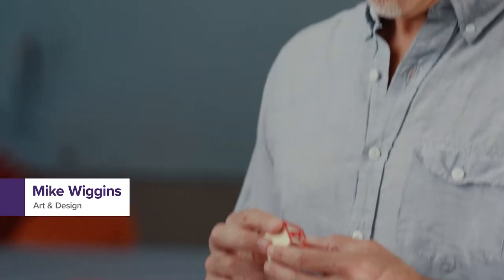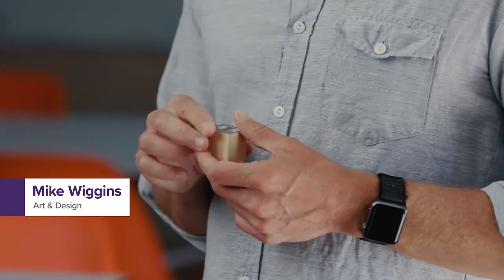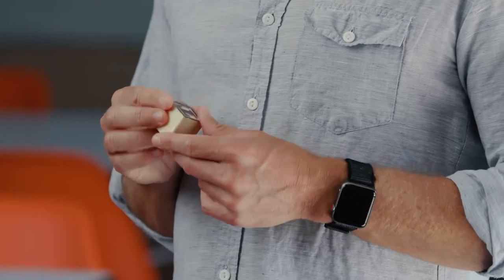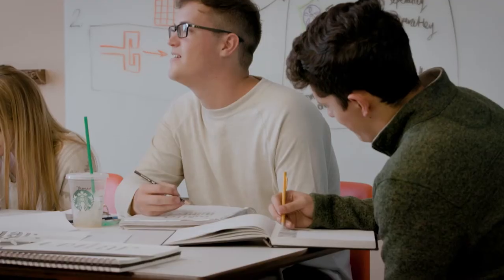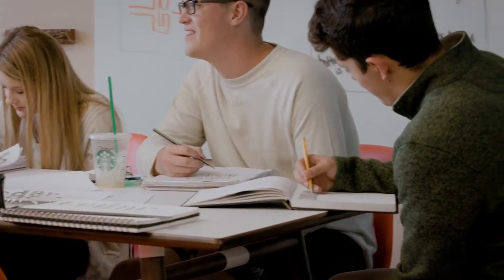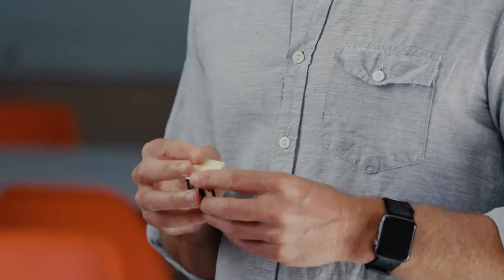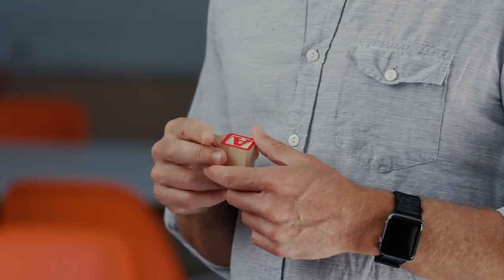Ignite | Graphic Design | Abilene Christian University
At ACU, your graphic design degree begins with seeing the basic building blocks everyone uses to communicate and takes you to the greatest firms and publishing houses of New York. It just takes seeing it all from a new perspective.